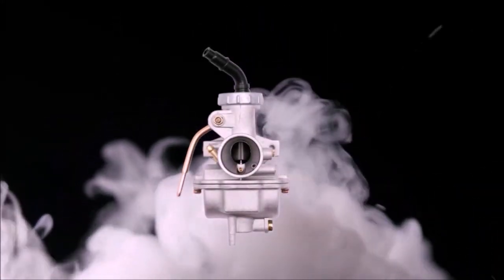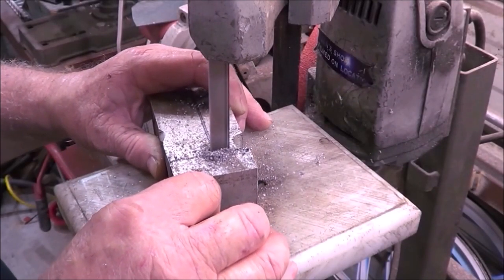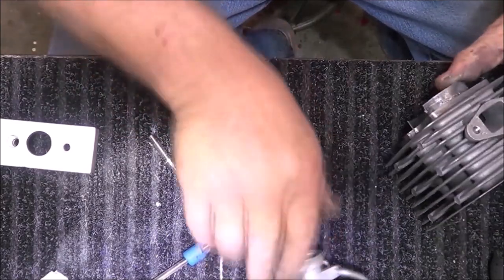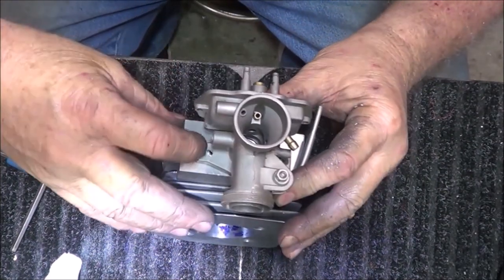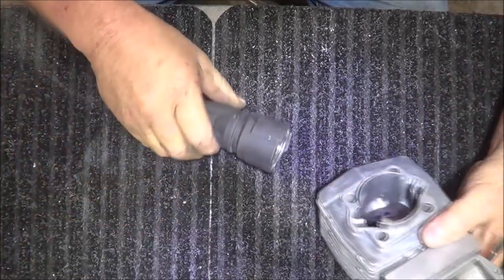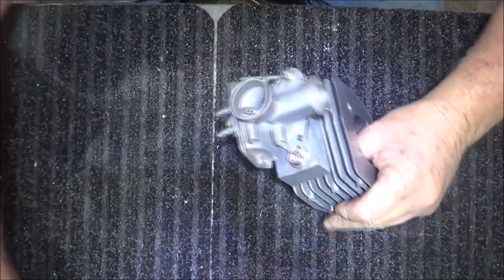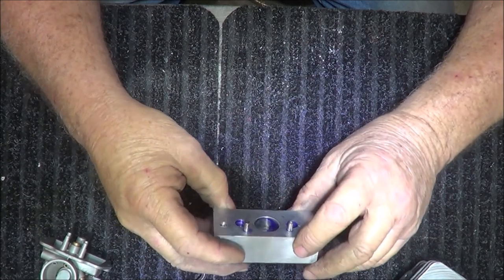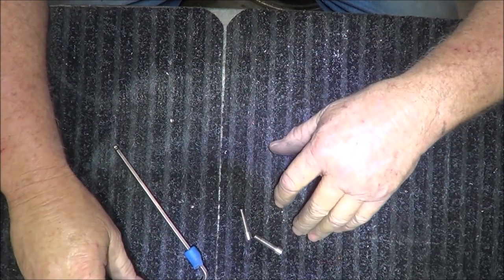Motorized bicycle The PZ 20 carburetor is it that bad part 1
Lets see if we can do something with this cheap poor little carburetor.